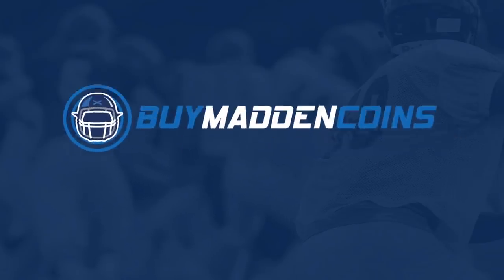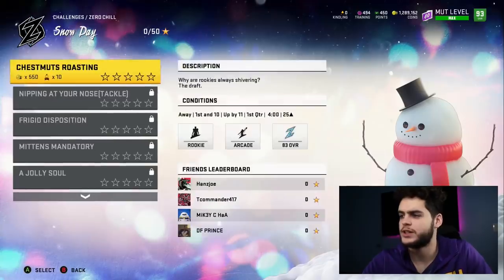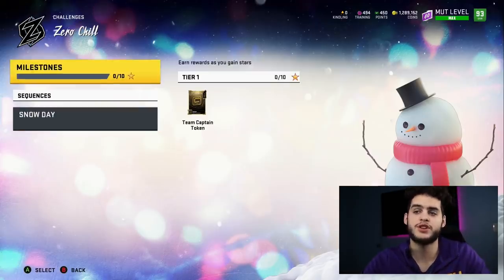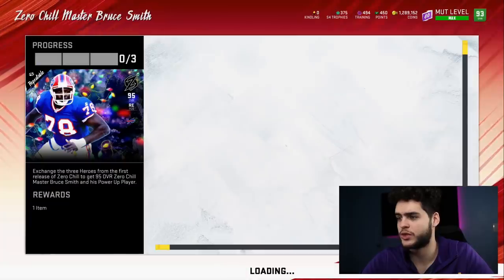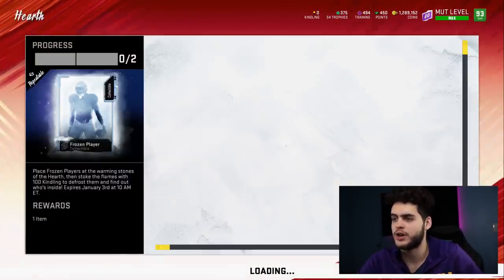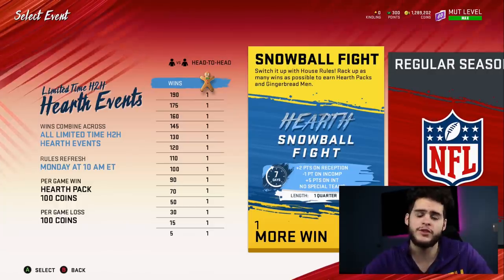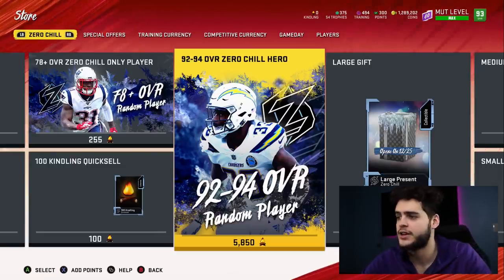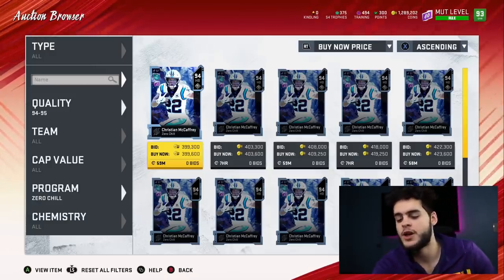3 FREE GINGERBREAD MASTERS! ZERO CHILL PROMO IS HERE! PRESENTS, MASTERS, KINDLING, AND MORE | MUT 20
3 FREE GINGERBREAD MASTERS! ZERO CHILL PROMO IS HERE! PRESENTS, MASTERS, KINDLING, AND MORE | MUT 20
3 FREE GINGERBREAD MASTERS! ZERO CHILL PROMO IS HERE! PRESENTS, MASTERS, KINDLING, AND MORE | MUT 20
3 FREE GINGERBREAD MASTERS! ZERO CHILL PROMO IS HERE! PRESENTS, MASTERS, KINDLING, AND MORE | MUT 20
3 FREE GINGERBREAD MASTERS! ZERO CHILL PROMO IS HERE! PRESENTS, MASTERS, KINDLING, AND MORE | MUT 20
3 FREE GINGERBREAD MASTERS! ZERO CHILL PROMO IS HERE! PRESENTS, MASTERS, KINDLING, AND MORE | MUT 20
3 FREE GINGERBREAD MASTERS! ZERO CHILL PROMO IS HERE! PRESENTS, MASTERS, KINDLING, AND MORE | MUT 20

 mut 20
 ULTIMATE TEAM
poodle

madden 20